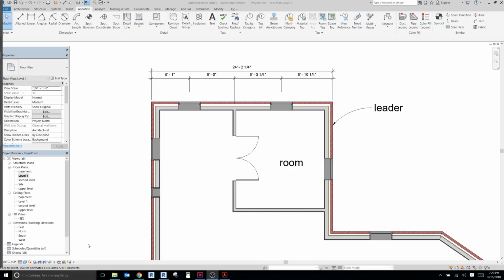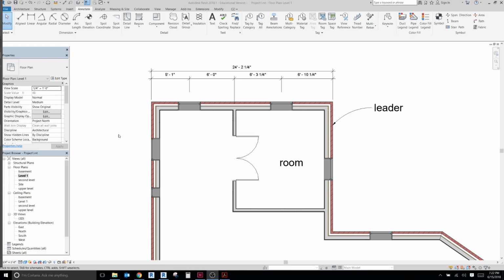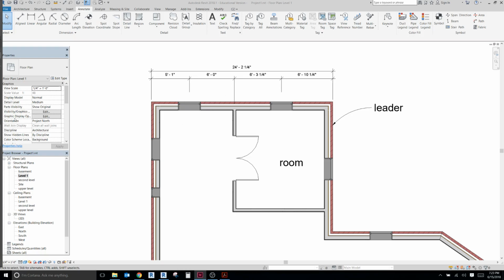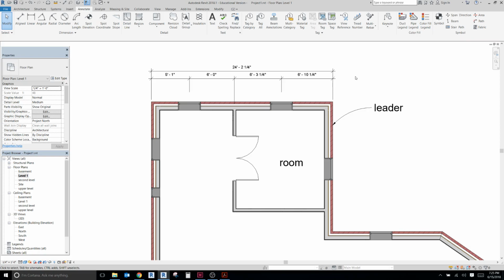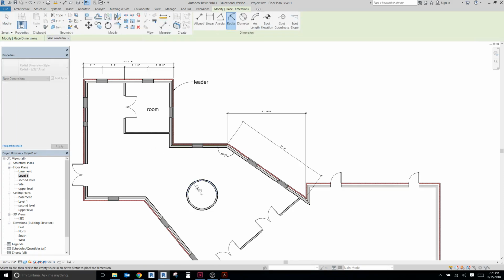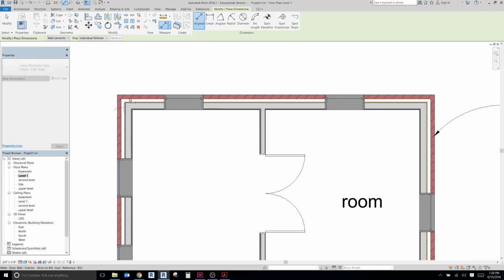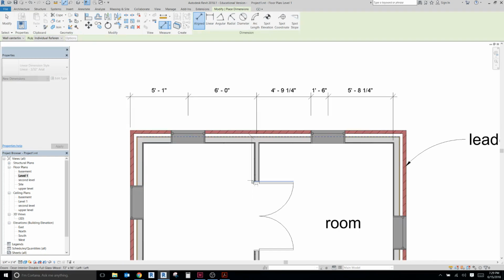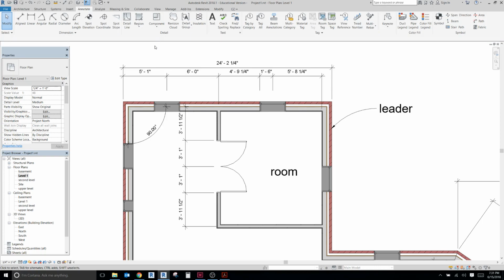CHAP7 sect 1 annotation and dimension